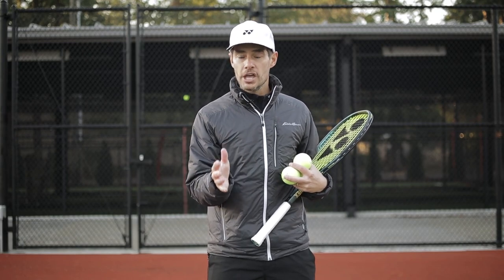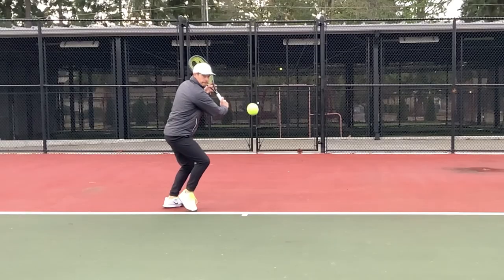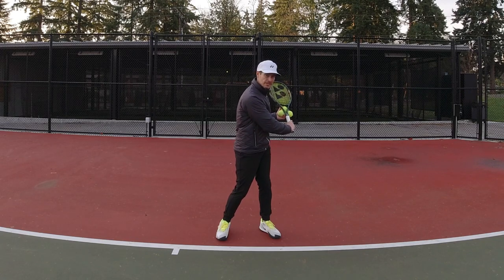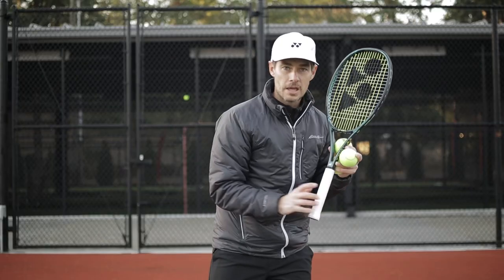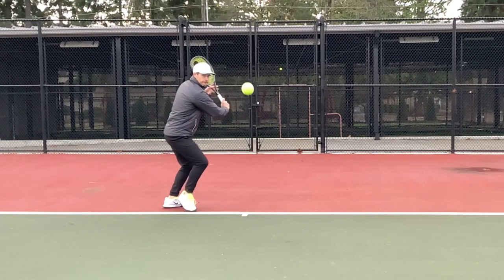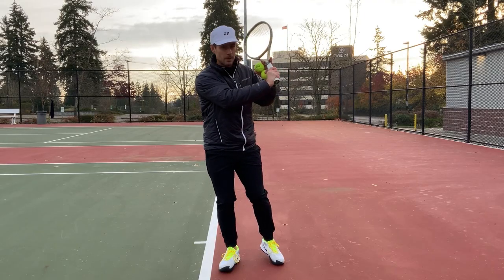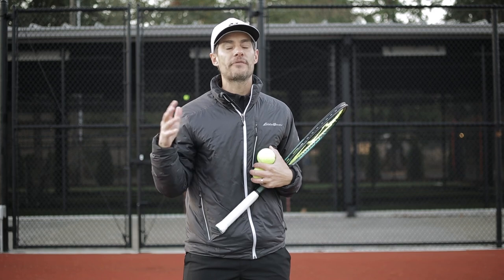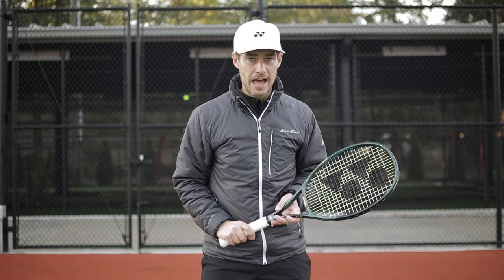HOW TO HIT THE BEST BACKHAND SLICE (what you must know)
In this video, you will learn how to hit a proper slice backhand. Tennis Pro Jordan Coons will teach you all about the swing path, grip, contact point, how to set up the racquet, how far back to take the racquet, what role the shoulders and non-dominant arm play, and how to prevent the ball from popping up. There is so much to learn about the slice, and Jordan will show you what you need to know.

Stay on the cutting edge of tennis instruction with the free monthly T.B. Newsletter.